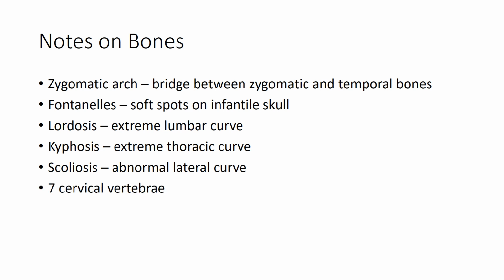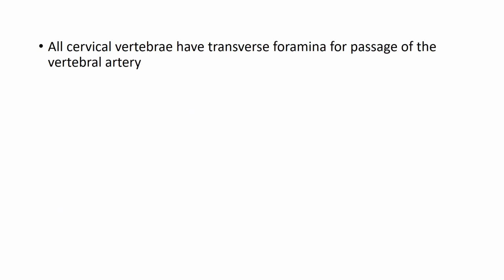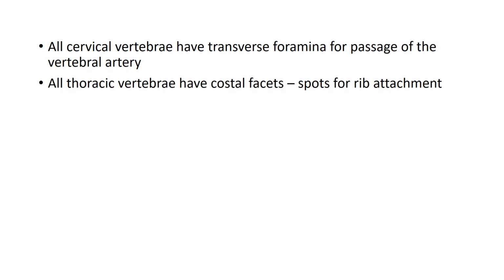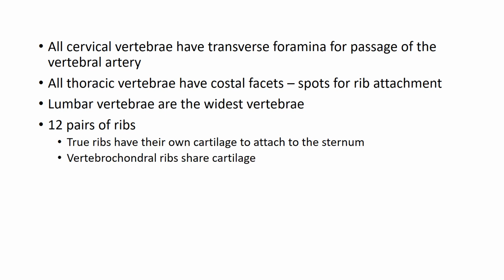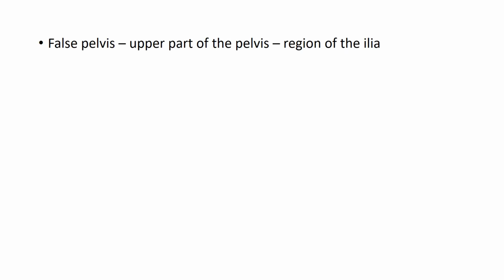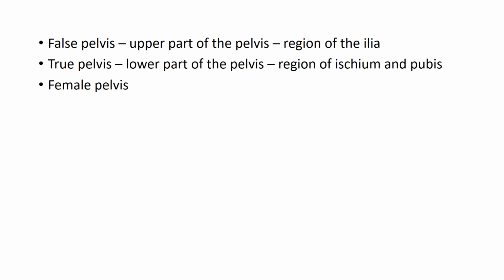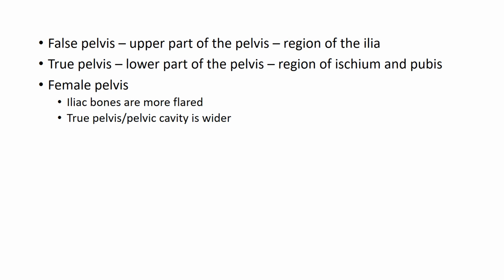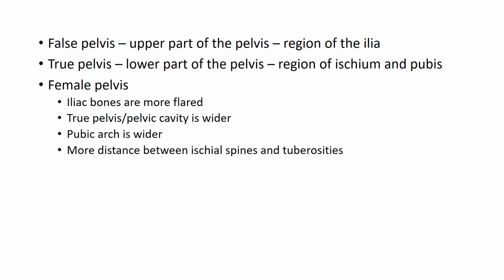CH 7 part 3